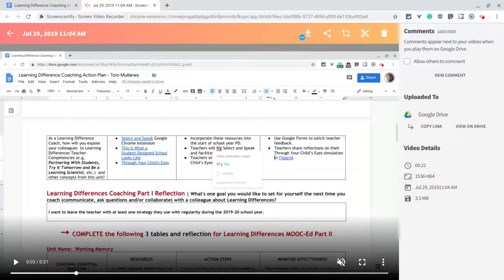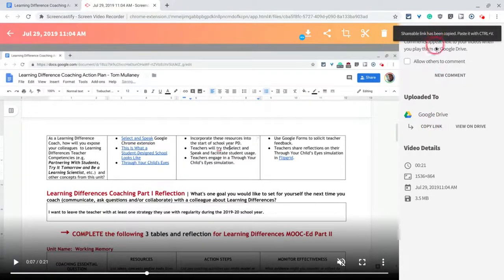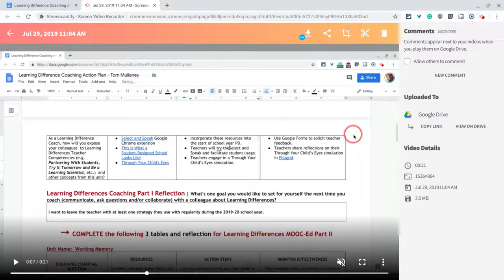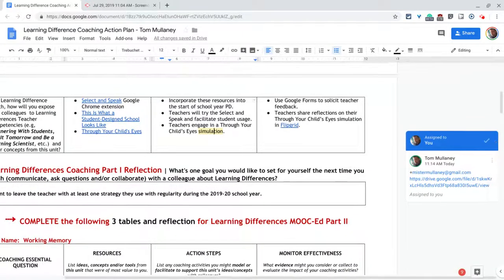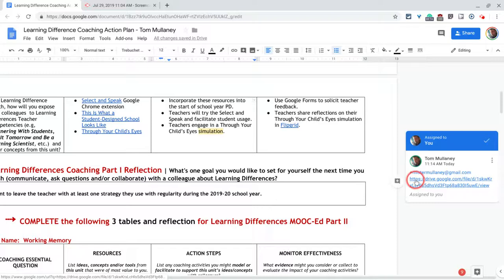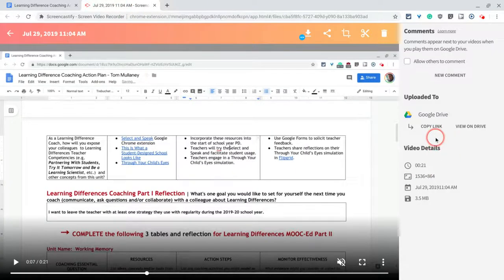Screencastify Premium - Video Feedback for Google Drive Files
Screencastify videos save to Google Drive. With one click, they can be shared with students, families, special education teachers, and guidance counselors. What a great tool for giving feedback on student work. Use the comments feature in Google Docs, Drawings, Sheets, and Slides to give students video feedback inside the files themselves!